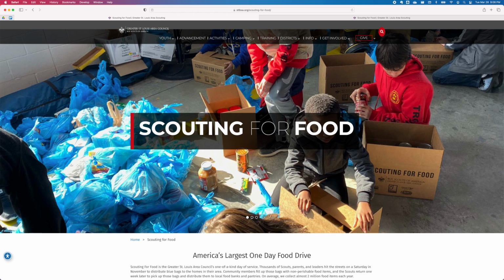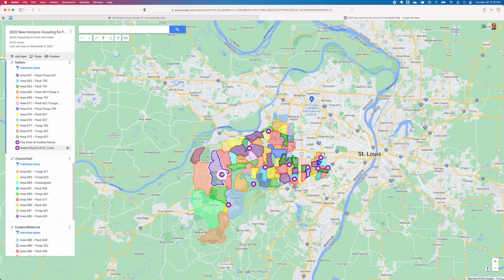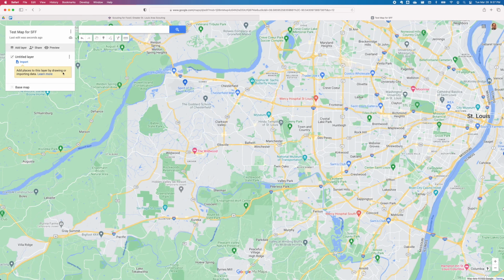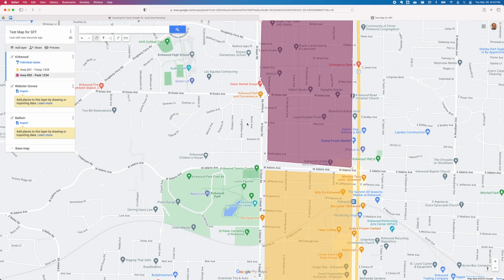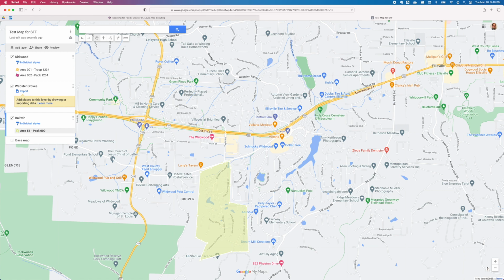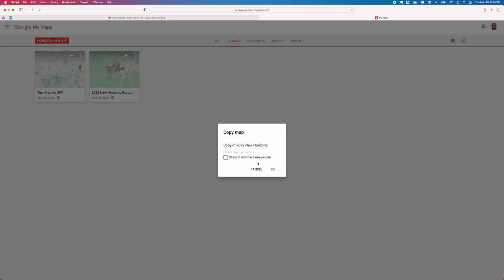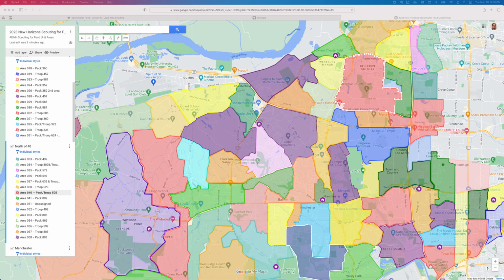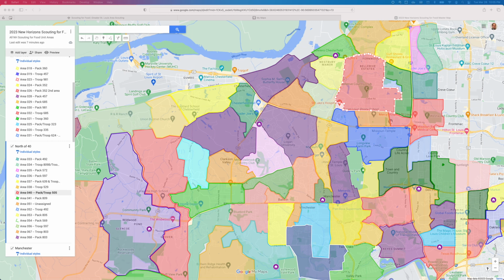Scouting For Food Using Custom Google Maps